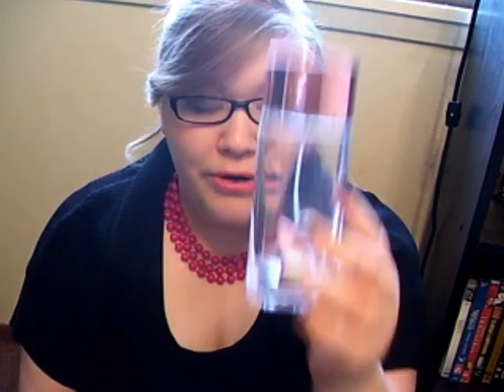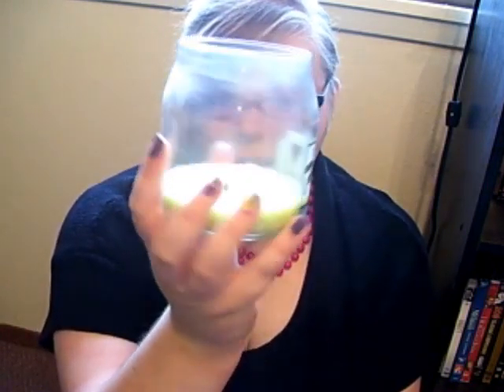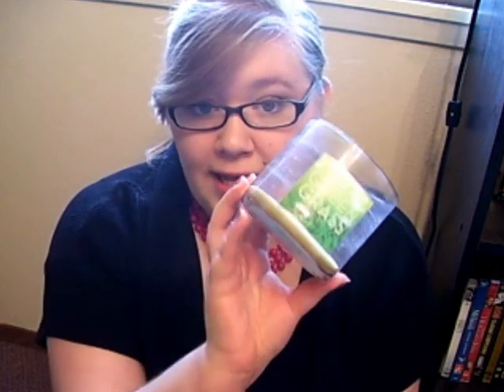Jenn's Fond Farewells! April 2012!